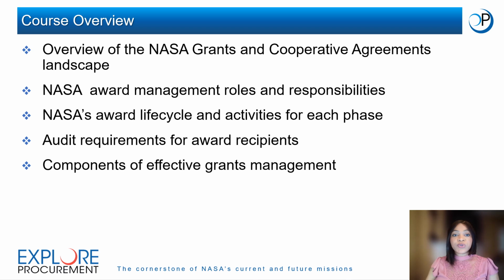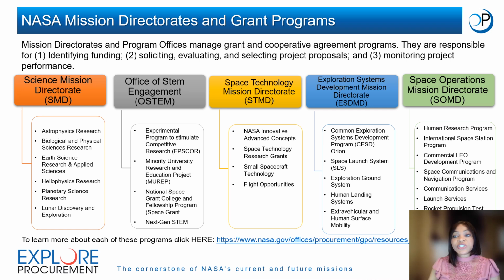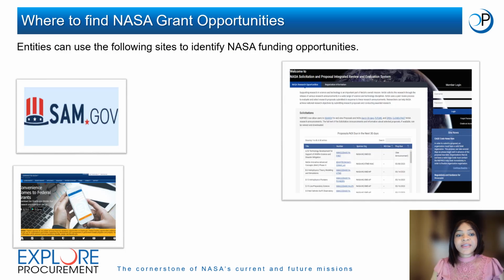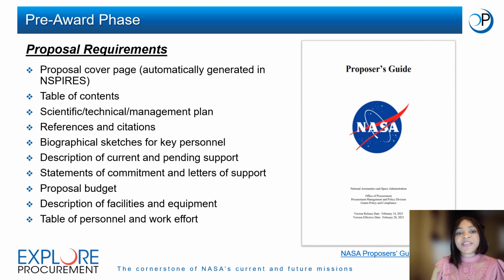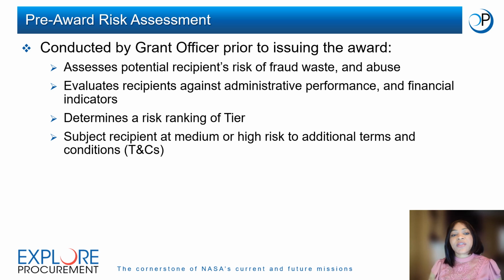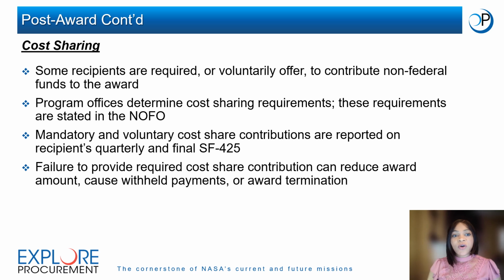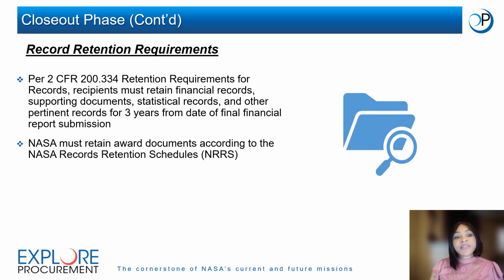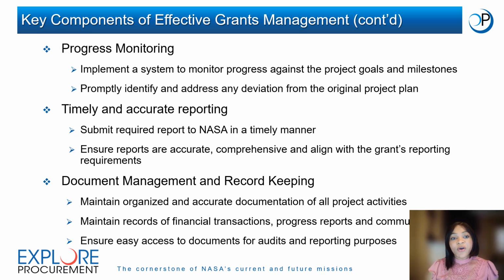Grant 102 Overview of NASA Grants Environment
Grants and Cooperative Agreements 102 offers a comprehensive and informative overview of key topics to assist individuals in successfully navigating the NASA Grants process. The training provides valuable insights into how grants and cooperative agreements contributes to the achievement of NASA missions. It explores the complete lifecycle of a NASA award, outlining the specific activities associated with each phase. Moreover, the training highlights the crucial roles and responsibilities of key stakeholders involved in NASA award management. It also provides a thorough understanding of audit requirements and best practices for efficiently managing a grant award.

Whether you are seeking funding or managing a NASA award, this pre-recorded training is designed to equip you with the knowledge and tools necessary to effectively navigate the NASA Grants landscape.